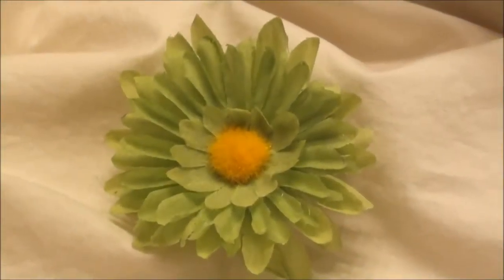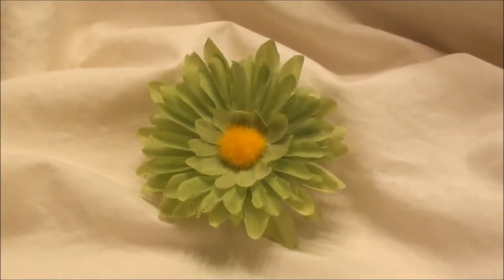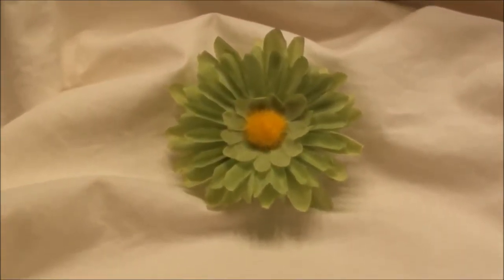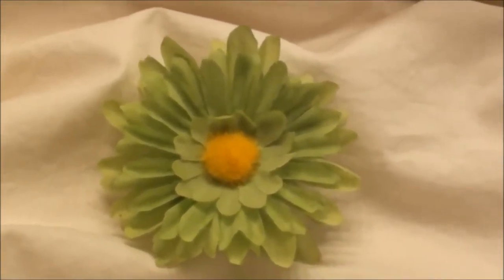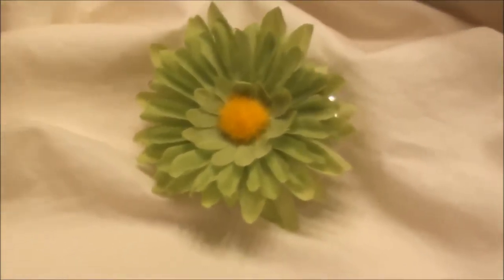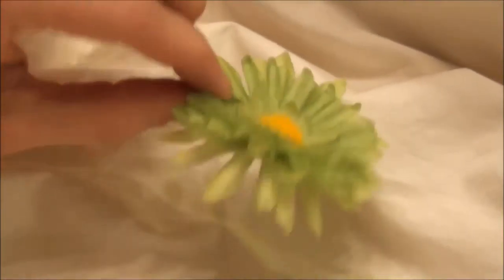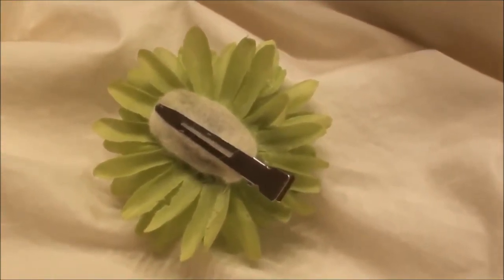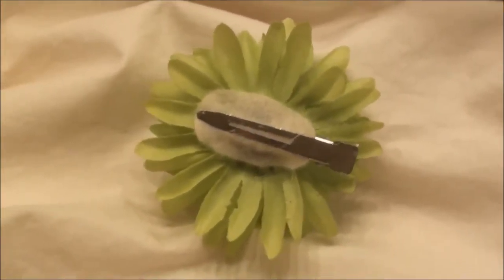Small Green DAISY FLOWER HAIR CLIP perfect for babies, toddlers and young girls - Flowers By T